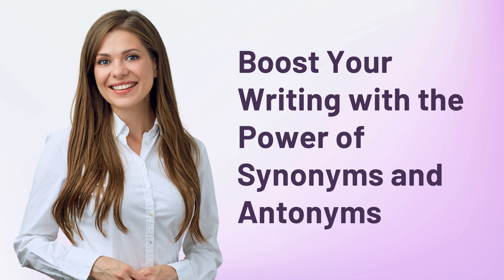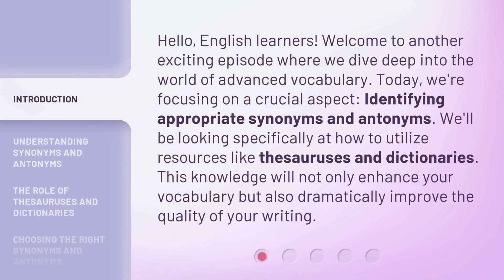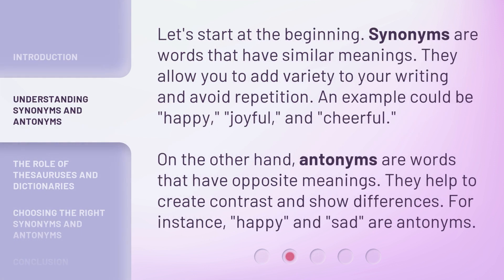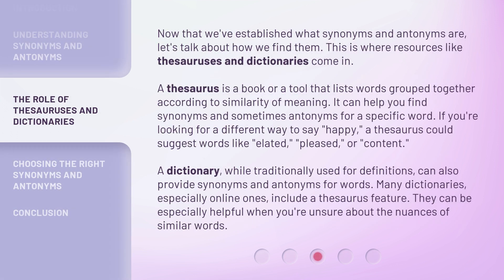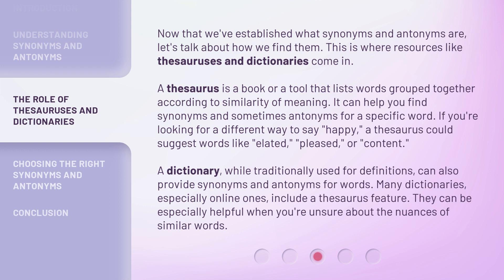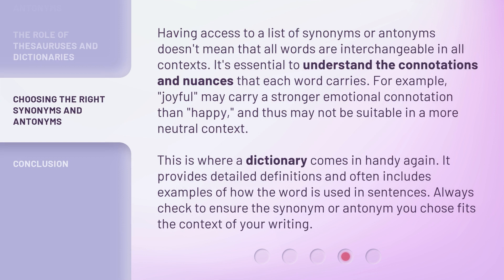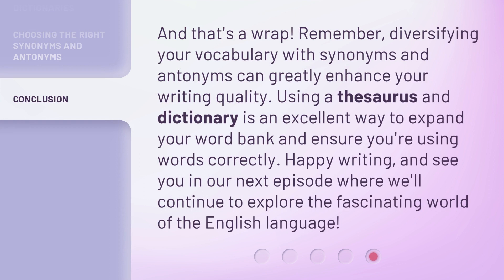Boost Your Writing with the Power of Synonyms and Antonyms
Boost Your Writing: Synonyms and Antonyms • Discover the power of synonyms and antonyms in this captivating video. Learn how to identify appropriate synonyms and antonyms, and how to use thesauruses and dictionaries to enhance your vocabulary. Improve the quality of your writing with this essential knowledge!

00:00 • Introduction - Boost Your Writing with the Power of Synonyms and Antonyms
00:39 • Understanding Synonyms and Antonyms
01:12 • The Role of Thesauruses and Dictionaries
02:06 • Choosing the Right Synonyms and Antonyms